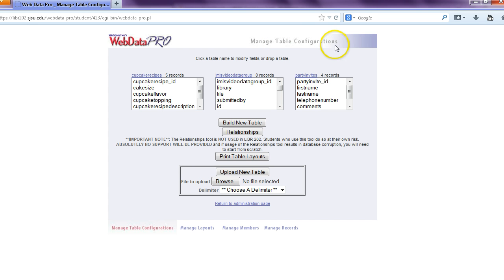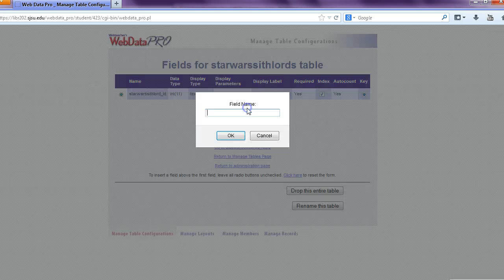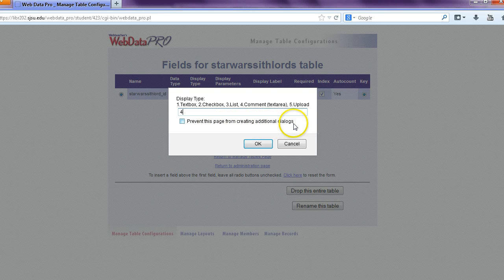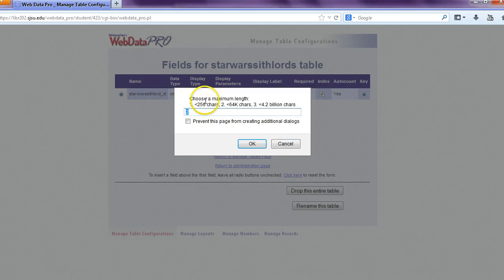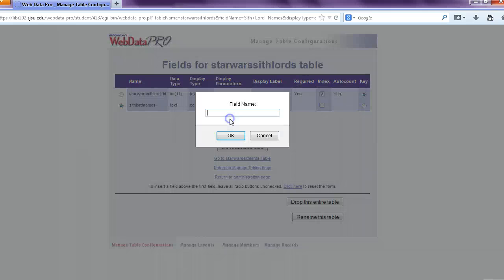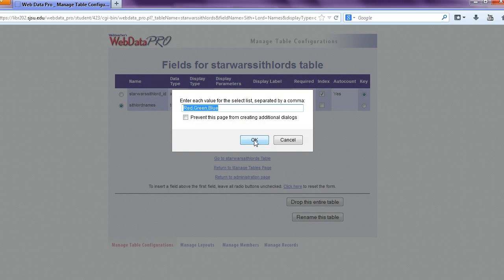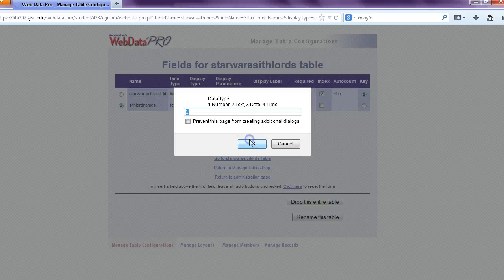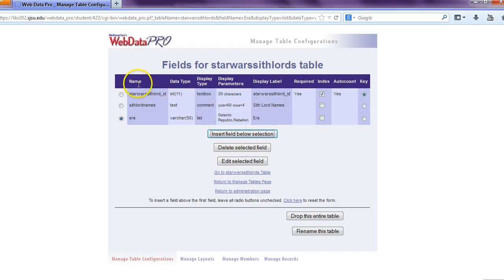WDP (Part 1) Building a Table in Web DataPro